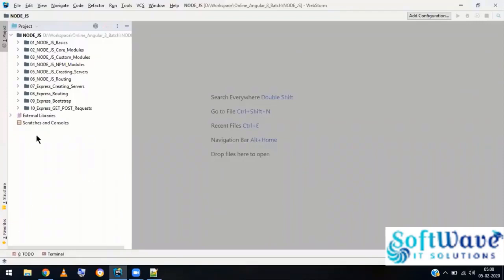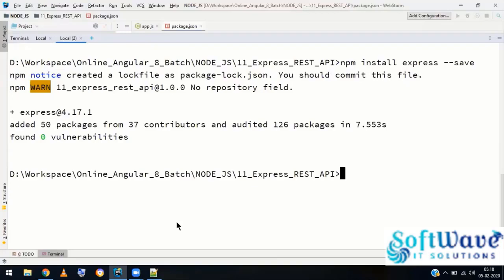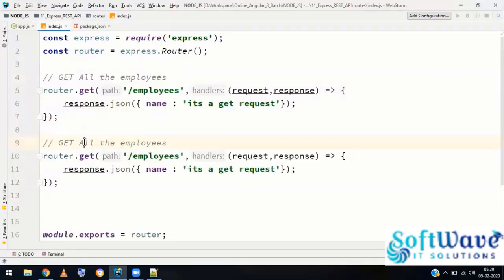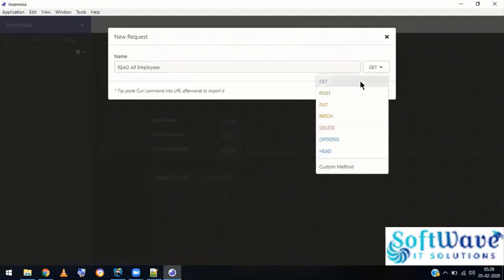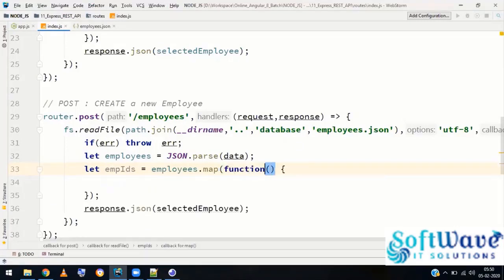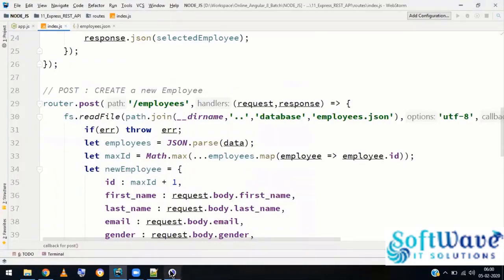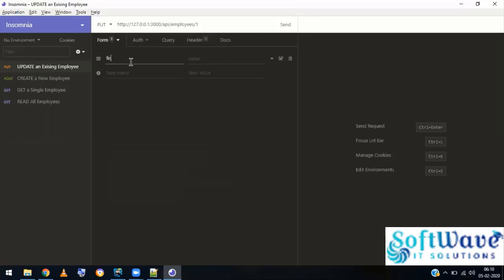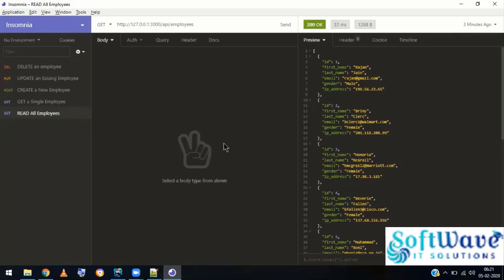09 ExpressJS with REST API | Angular Tutorials | Naveen Saggam | Softwave IT Solutions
Angular 8 Tutorials: by Mr. Naveen Saggam | Softwave IT

About Softwave IT:
Softwave IT provides high quality computer education at a very high standard.
    Training methods have been maximized with "learning" rather than "teaching"
Our Training Features:
1. Complete Real Time Oriented Course Structure
2. Project based training with hands-on experience
3. Live Coding in the Classroom
4. 100% Placement Assistance
5. Evaluate and enhance the skills
6. Practice on Work Books/Industry Case scenarios
7. Theoretical content material sharing before each class
8. Daily Hand-Outs as per regular Topics
9. Daily code sharing with our repository
10. 24/7 Technical Support
11. Each Technology will be covered from Zero to Hero Strategy
12. Each Course is perfectly organized with Starter Files, Completed Files and will be readily available in the repository
13. Special Care and extra classes will be taken for slow performers
14. Complete Career Guidance until you get a JOB
15. Special Classes on Saturday & Sunday to Revise the whole week topics
16. Every Weekend is for clarifying doubts and Career Guidance and Mock Interviews